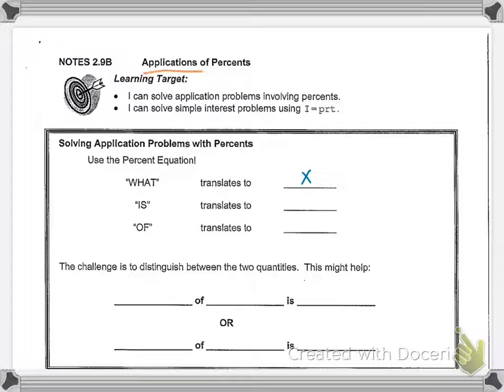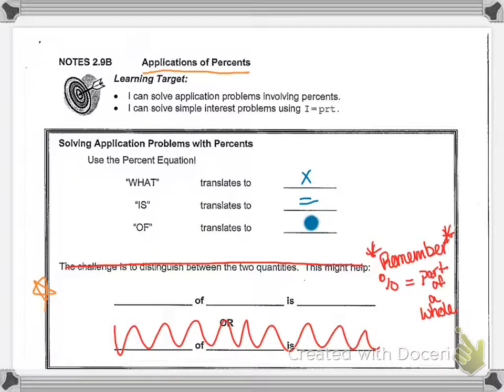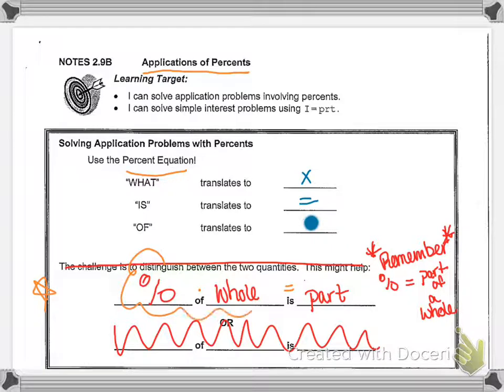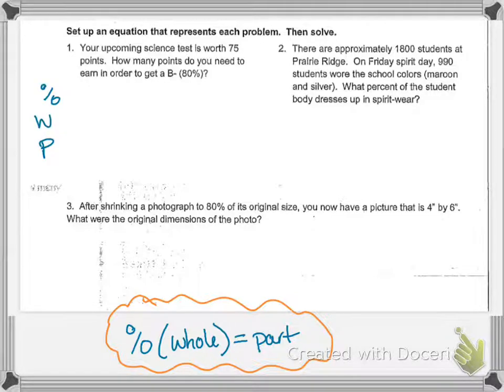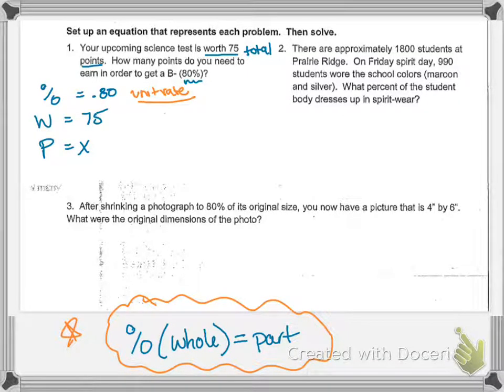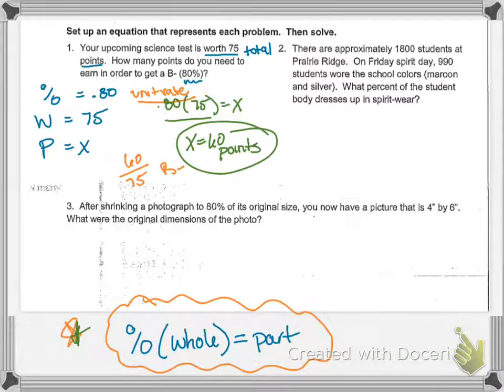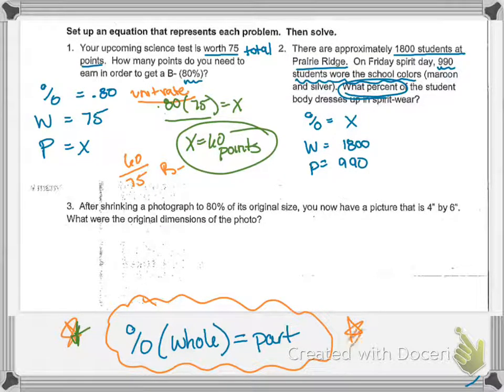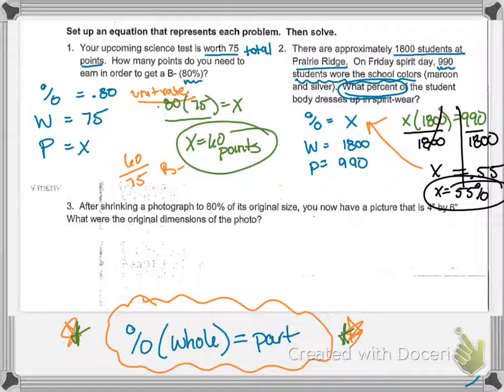2.9B Applications of Percents